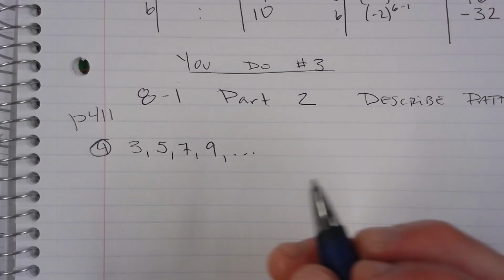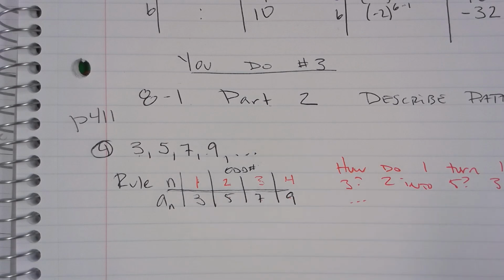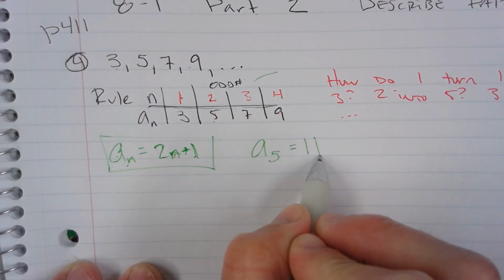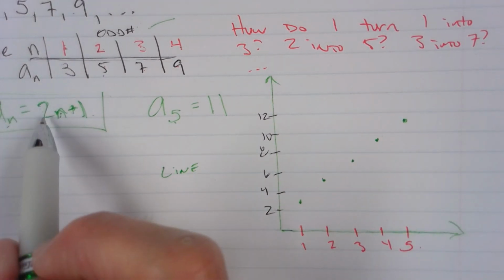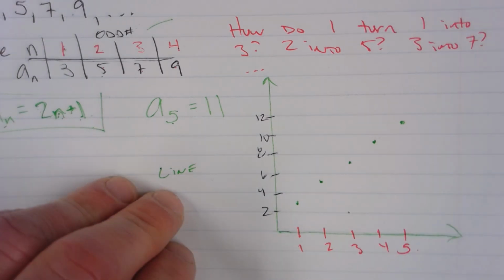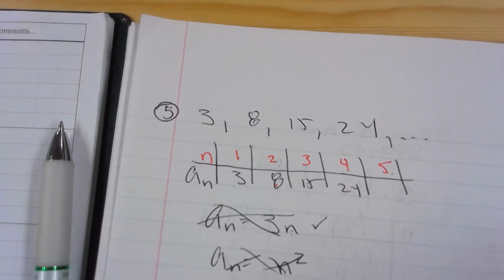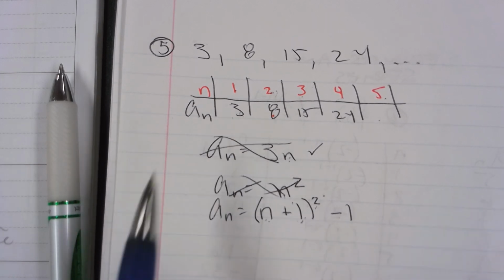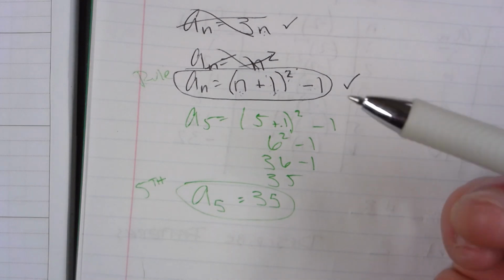8 1 Part 2 Finding a Rule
Algebra 2 Page 411 Finding a Rule and Graphing

Big Ideas Math Algebra 2 Chapter 8 Section 1 Describing a Pattern, Writing the next term, graphing the first five terms, and writing a rule for the nth term of the sequence.